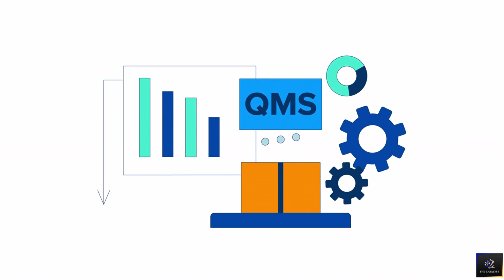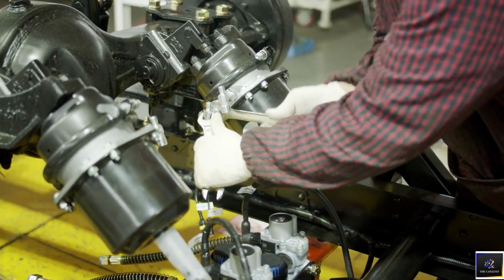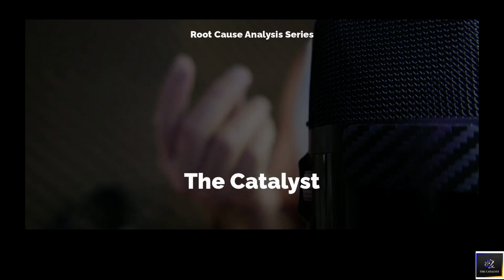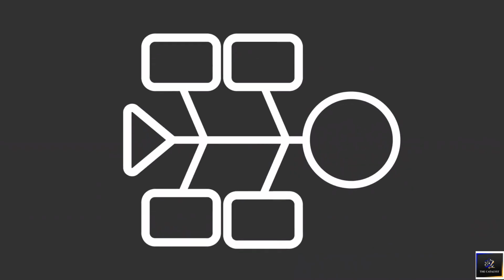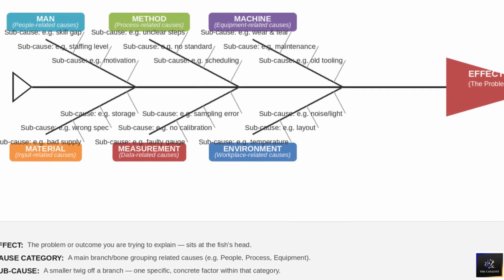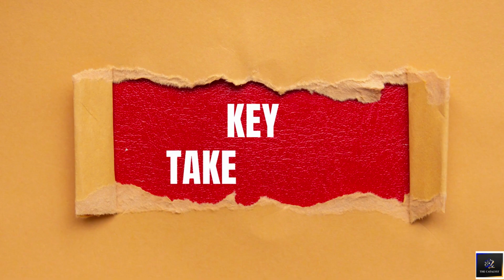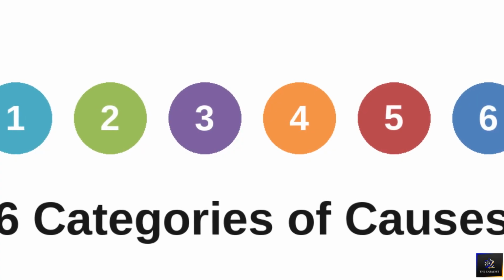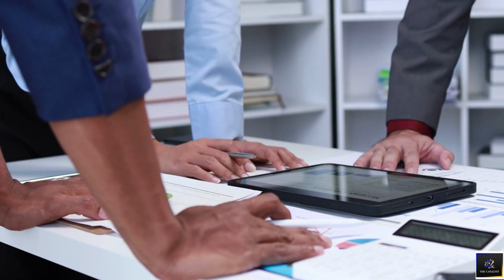The Catalyst E25 | Fishbone Analysis - Tracing Every Problem Back to Its Real Cause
Practical knowledge for professionals who want to lead better and deliver more. No theory. No fluff. Hard-earned insights to accelerate your professional growth.

In 2009, Toyota recalled approximately nine million vehicles globally in response to reports of sudden unintended acceleration. One of the largest recalls in automotive history. The cost — in direct recall expenses, legal settlements, regulatory fines, and brand damage — exceeded several billion dollars.

Floor mat interference was identified early as a potential cause. Floor mats were redesigned. Some incidents continued. The accelerator pedal mechanism was then identified. Pedals were replaced. Incidents continued. The investigation eventually extended to electronic throttle control software — a potential cause that had been present throughout but was more difficult to diagnose than the physical components.

Every solution that was implemented was genuine. But in the urgency to respond to a safety crisis, the full causal picture was never assembled before solutions were deployed. This is one of the most expensive patterns in quality management: the cycle of treating symptoms rather than causes. A problem surfaces. A solution is implemented. The problem returns. Another solution is implemented. The problem returns again. Not because the people involved are incompetent — but because the investigation stopped at the symptom and never reached the root.

Root cause analysis — done rigorously, done completely, before solutions are designed — is the discipline that breaks this cycle. And the Fishbone diagram, developed by Japanese quality engineer Kaoru Ishikawa in the 1960s, is one of the most powerful tools ever built for doing it.

In this episode of The Catalyst, we cover Fishbone Analysis from the ground up — its origins in Japan's post-war quality revolution, the anatomy of the diagram, the six cause categories that structure a complete investigation, how to run a Fishbone exercise as a cross-functional team, and how the 5 Whys technique connects to the diagram to find root causes rather than symptoms.

We cover:

→ The origins of the Fishbone diagram — Kaoru Ishikawa, Japan's post-war quality revolution, and the Kawasaki Iron Fukiai Works where the diagram was first applied systematically in 1952

→ The anatomy of the diagram — the problem statement as the fish's head, the spine, the main bones, and the sub-branches that map every potential contributing cause

→ The 6M framework — Machine, Method, Material, Measurement, People, and Environment — and the specific diagnostic questions that each category generates

→ Why the Measurement category is the most overlooked — and why a process can appear to be performing correctly simply because the measurement system is not sensitive enough to detect the real problem

→ Why People-related causes must be investigated for systemic failures rather than individual blame — and the distinction that separates a root cause investigation from a performance management conversation

→ The 5 Whys technique — developed by Sakichi Toyoda, the founder of Toyota Industries — and how five iterations of asking why typically reveals the root cause that surface-level investigation misses

→ The invoice processing error case study — how a team discovered that their root cause was not inadequate training but a flawed change management process that deployed a new system without accounting for capacity constraints

→ Toyota's recall, Infosys quality management programmes, and healthcare root cause analysis — real-world examples of what rigorous causal investigation looks like in practice

→ Five takeaways and a practical action: identifying one recurring problem in your work that has been addressed before but keeps returning — and applying the Fishbone and 5 Whys to find what has never been found before

Whether you are leading a quality improvement programme, managing a project where the same issues keep resurfacing despite repeated fixes, running an operations team where defect rates refuse to move, or simply trying to build a more disciplined approach to problem-solving that produces permanent solutions rather than temporary relief — this episode gives you the framework, the methodology, and the discipline to stop treating symptoms and start solving problems.